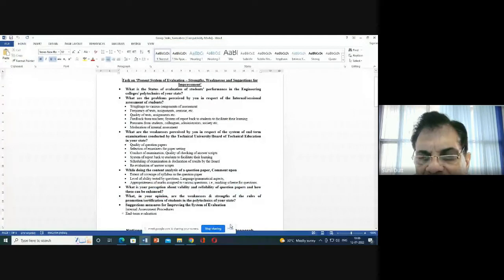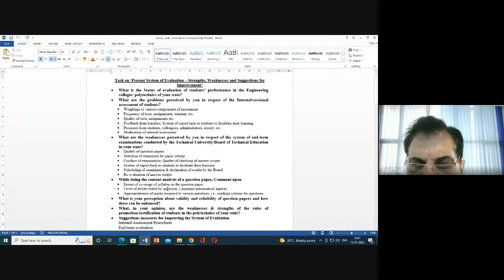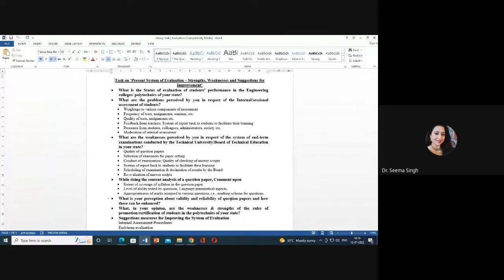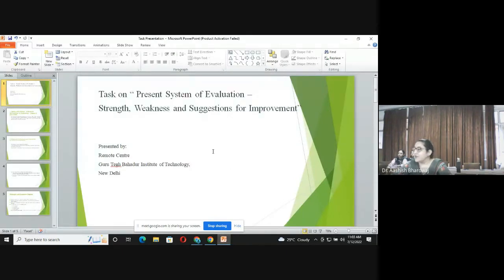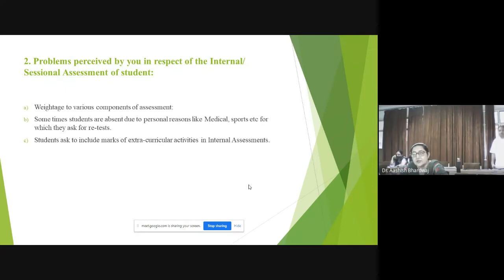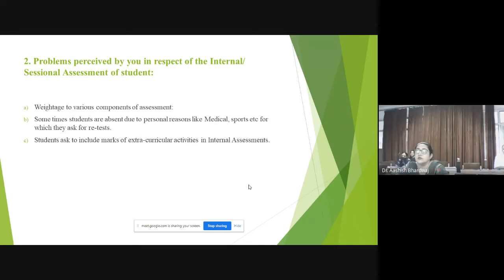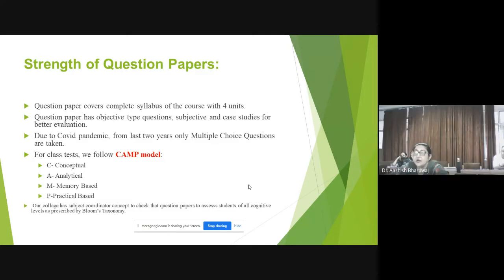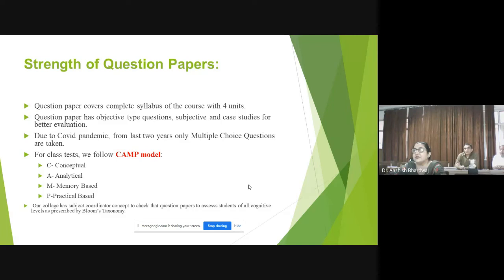Day 2 Session 1 || Task-1 by. Dr .Sunil Dutt || 11-15 July 2022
An expert lecture on Task 1: Present System of Evaluation (Strengths &
Weaknesses) and its report back by Dr. Sunil Dutt in the STC on Evaluation and Setting of Question Papers on 12 July 2022.